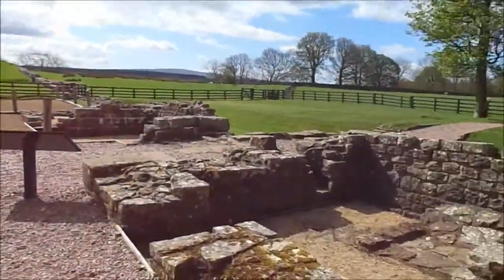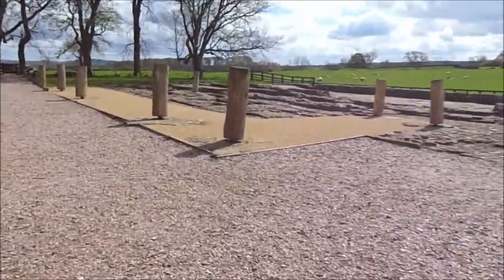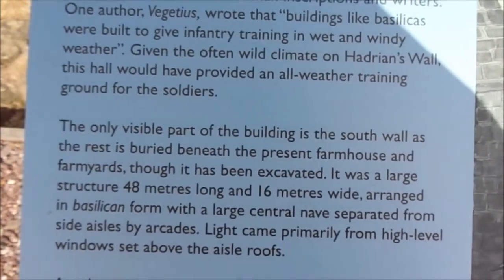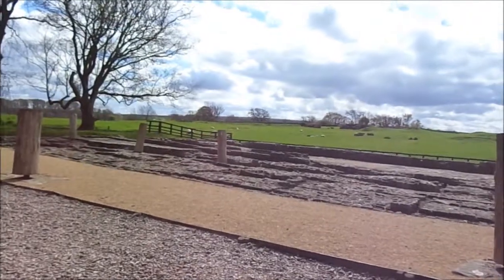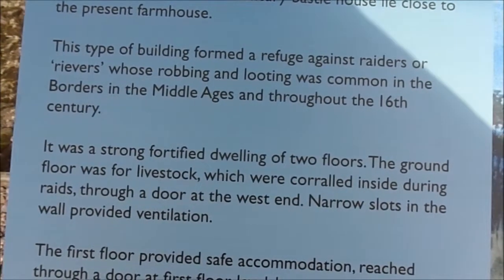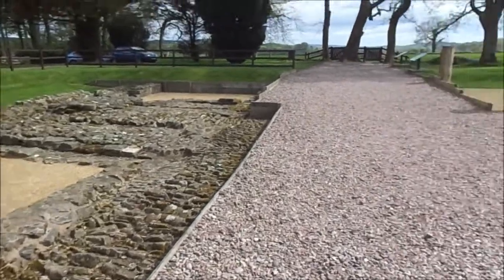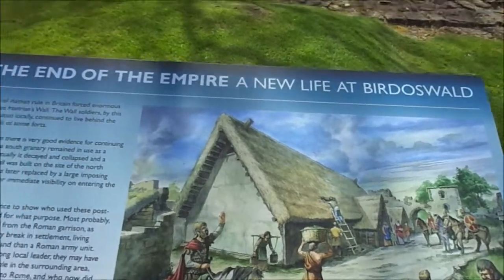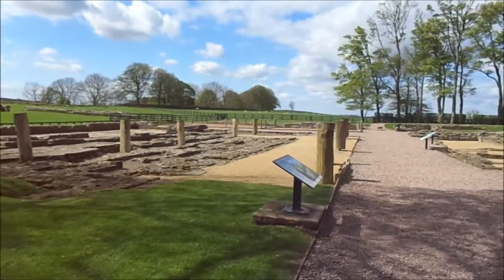Hadrian's Wall Visit, PART III, ' Birdoswald Fort', by Sheila May 2014